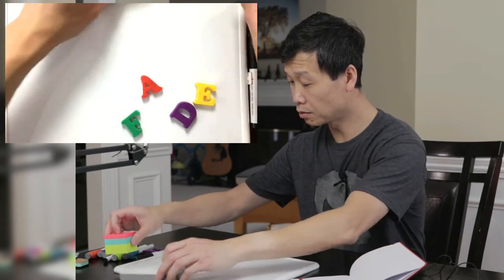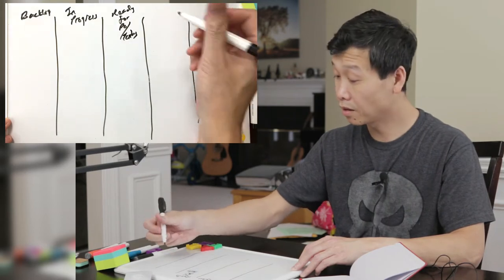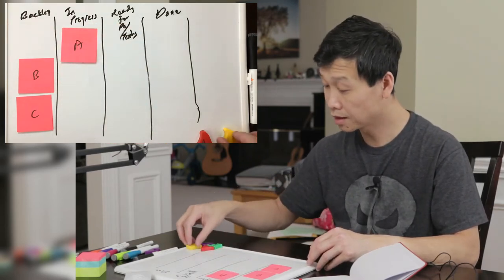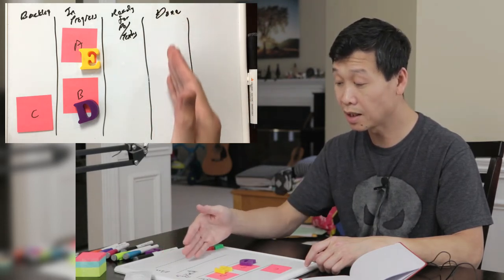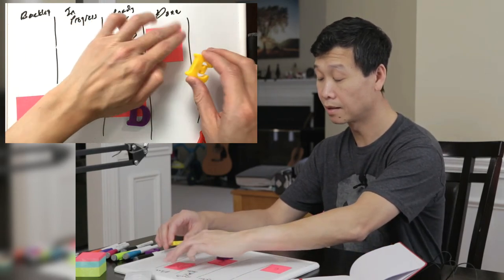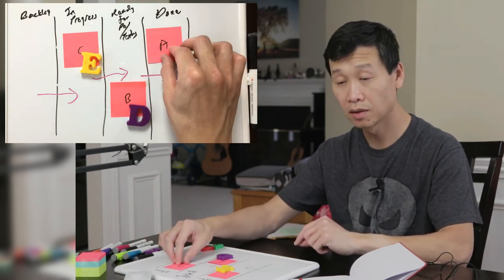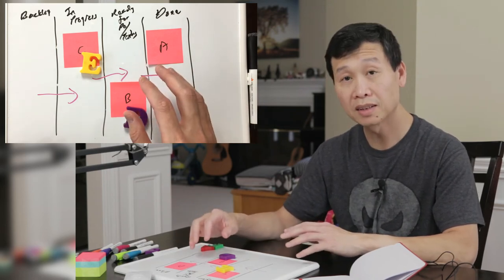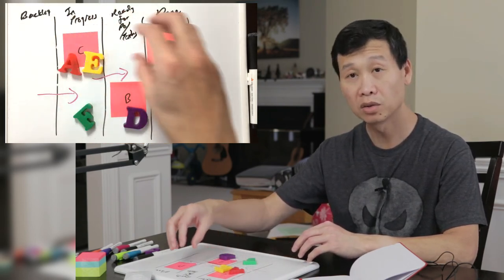Walking The Board to get the most out of your Daily Stand-Up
Daily Stand-up not going anywhere? If you are not doing Walking the Board, you should. In this episode, I explain the concept of Walking the Board.